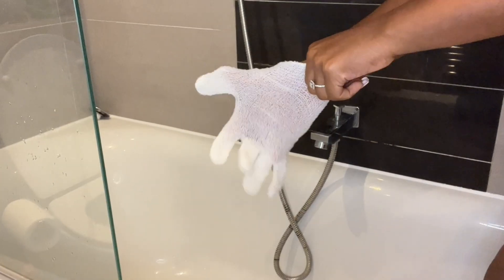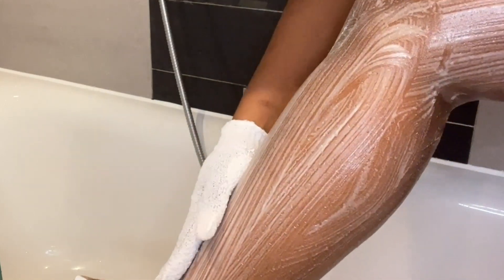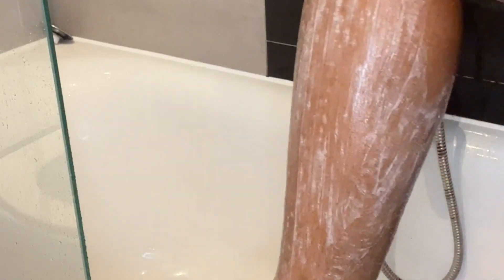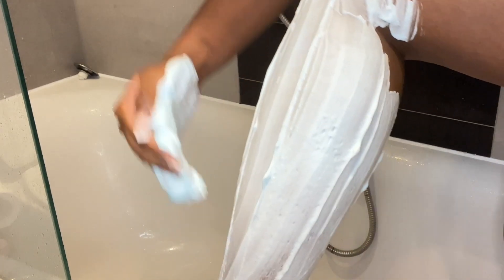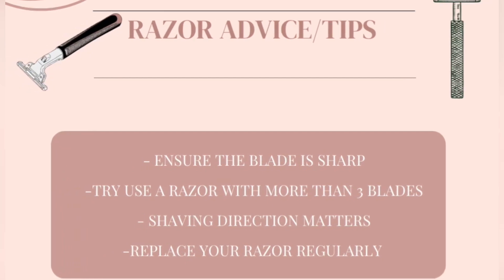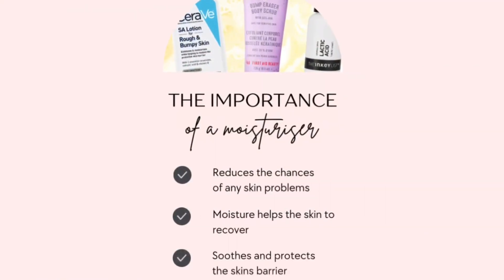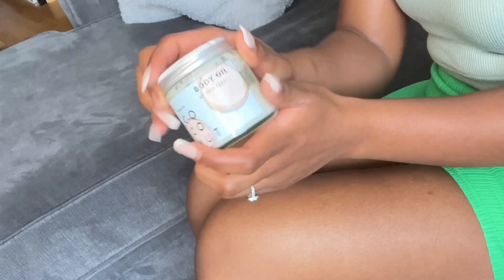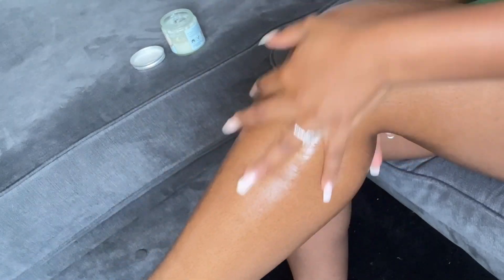MY SHAVING ROUTINE - Smooth skin and No ingrown hairs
hey loves!

In this video, I'll be sharing my tried-and-true method for achieving silky-smooth legs every time you shave. From prepping your skin to choosing the right tools and techniques, I'll walk you through everything you need to know to make your legs look and feel their best.

First, I'll cover the importance of exfoliating your skin to help prevent ingrown hairs and create a smooth surface for shaving. Then, I'll share my tips for selecting the right razor and shaving cream to avoid irritation and razor burn.

Next, I'll demonstrate the proper technique for shaving your legs, including how to hold the razor, which direction to shave in, and how to avoid common mistakes. I'll also explain how to safely shave sensitive areas like your ankles and knees.

After you've finished shaving, I'll show you how to properly care for your skin to keep it hydrated and healthy. I'll share my favorite post-shave products and explain why it's important to avoid certain ingredients that can irritate your skin.

Whether you're a seasoned pro or a first-time shaver, this video will give you all the information you need to achieve the smoothest, softest legs possible. So grab your razor and let's get started!

PRODUCT LIST:

-Exfoliating gloves
-Dove soap
-Exfoliating scrub
-Shaving cream
-Bic soilel Razors
-CeraVe lotion
-Body oil